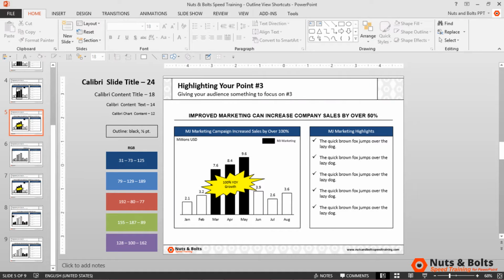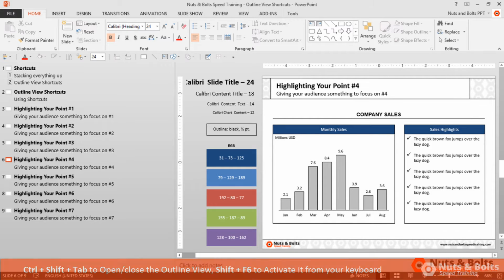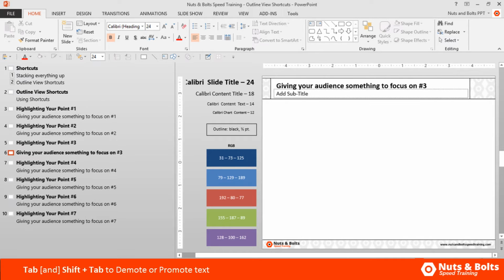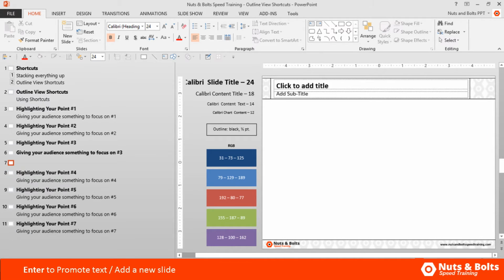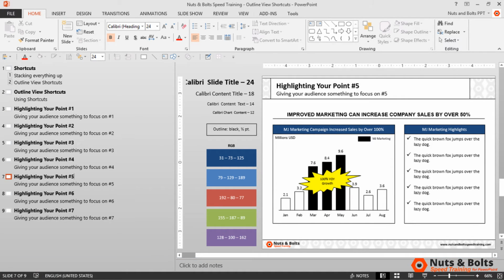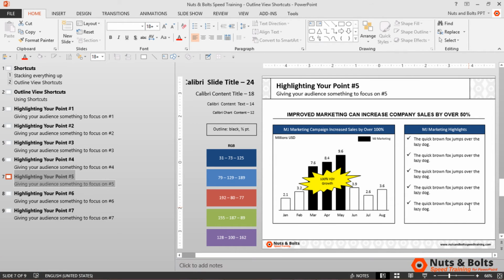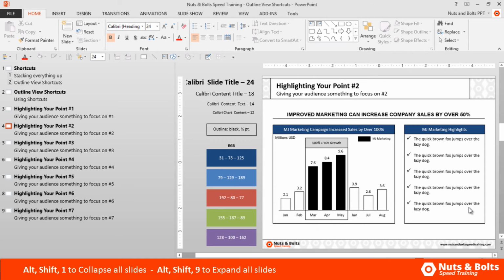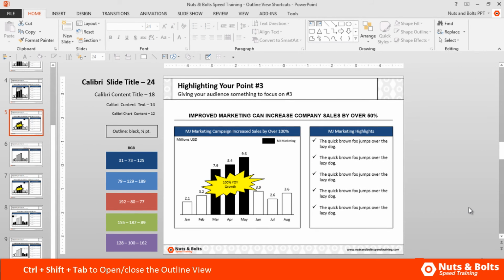8 PowerPoint Template Shortcuts (Outline View Tricks)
Get more the most out of your PowerPoint templates with these 8 PowerPoint shortcuts for the outline view.

In this PowerPoint tutorial you'll learn how to apply these 8 outline view PowerPoint shortcuts:
- Open / close the outline view – CTRL+SHIFT+TAB
- Collapse all – ALT+SHIFT+1
- Collapse an individual group – ALT+SHIFT+’-‘
- Expand all – ALT+SHIFT+9
- Expand an individual group – ALT+SHIFT+’+’
- Promote a bullet point – TAB
- Demote a bullet point – SHIFT+TAB
- Create a new slide - ENTER

These shortcuts work in PowerPoint 2007, PowerPoint 2010, PowerPoint 2013 and PowerPoint 2016.

The outline view is great for looking at your slide content in a birds-eye view, breaking down your slides into their titles, subtitles and other respective content.

You can use these outline view shortcuts to quickly update and edit the content in your PowerPoint templates including adding new slides, rearranging your slide content etc.

To use the different keyboard shortcuts in the Outline view, you do need to actively rotate to the Outline view pane in PowerPoint. After hitting CTRL+SHIFT+TAB to open the pane, hit SHIFT+F6 to rotate over to it.

You can also print this outline view of your presentation. Just look for the outline view the Print options dropdown.